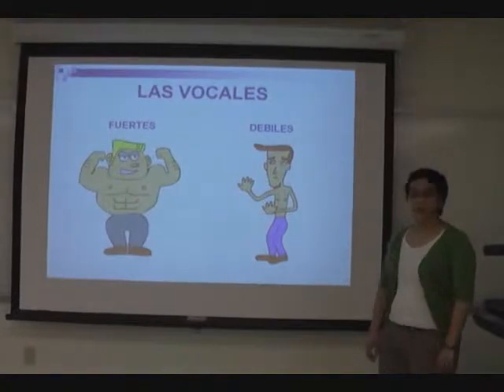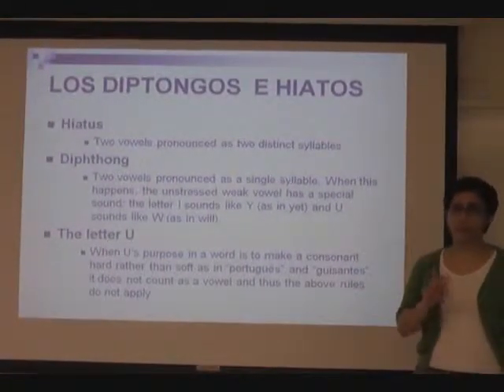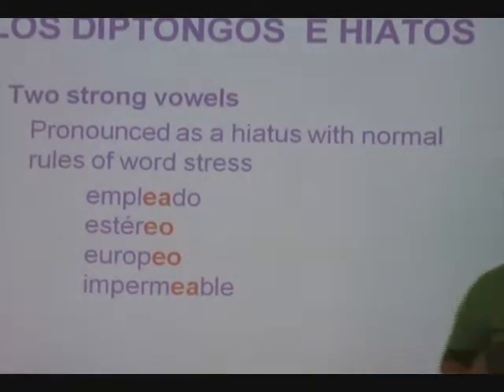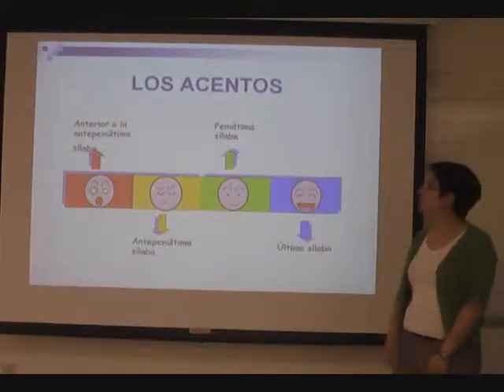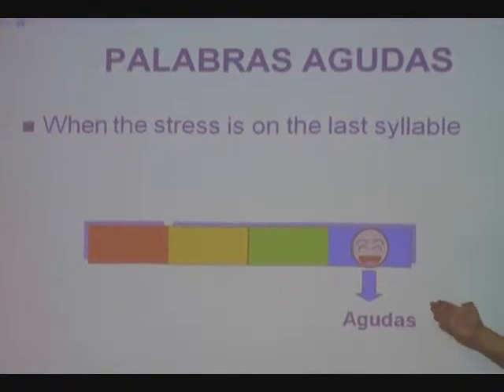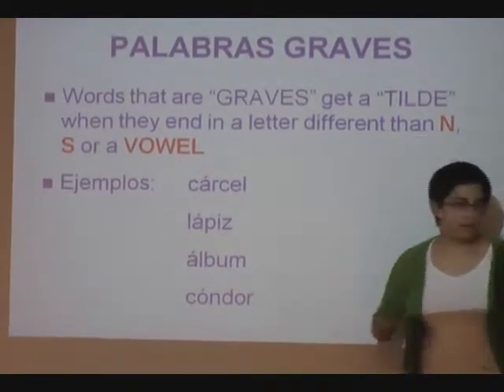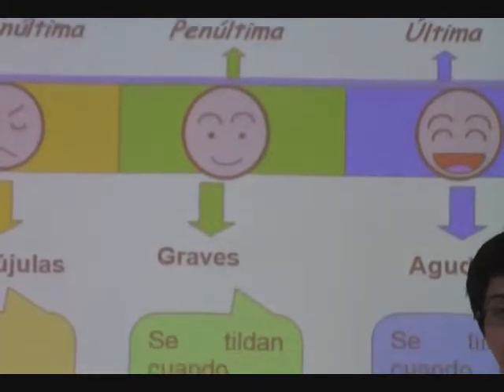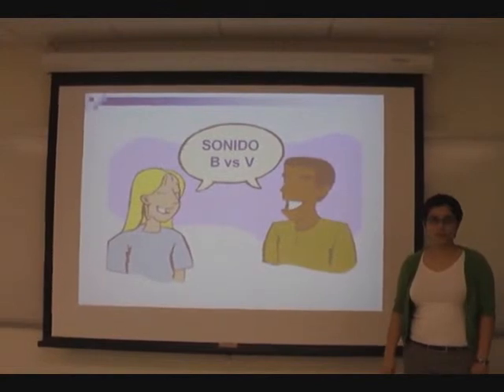SPAN 1010 Dipthongs, Hiatus, and Accents